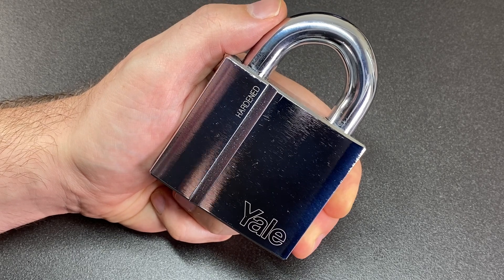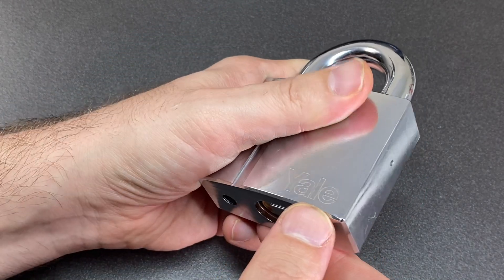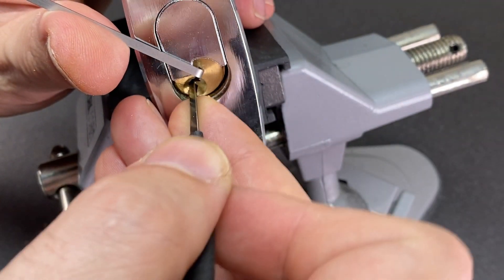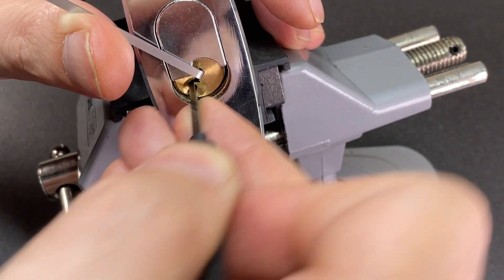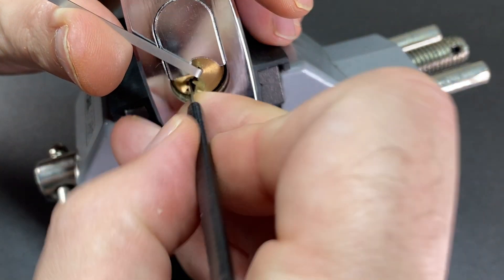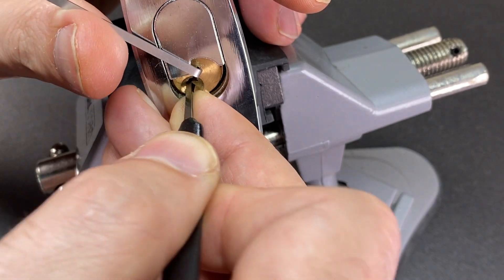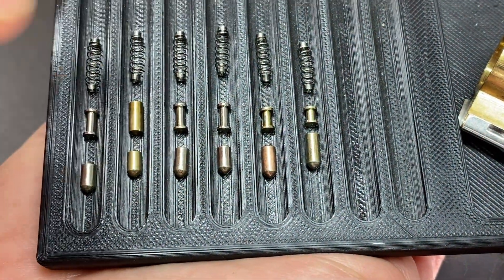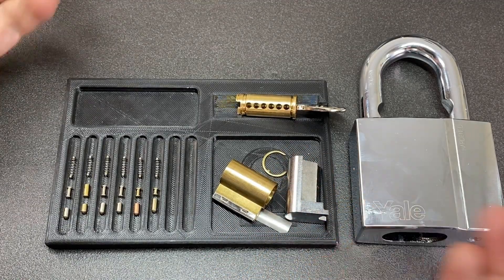Yale P310/72 Beast Padlock Pick and Gut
I have never seen this model Yale before; I can’t seem to even find a picture of one 🧐 What I can say, is it’s a really, really amazing lock, and tricky to pick too! 💪🔐👍😃 this is the first of many locks from the salesperson’s demo kit.